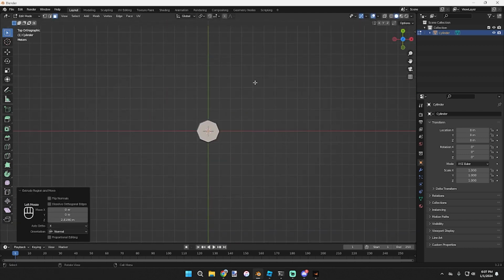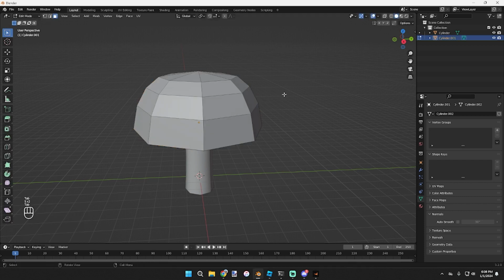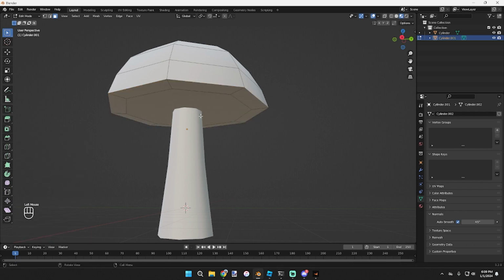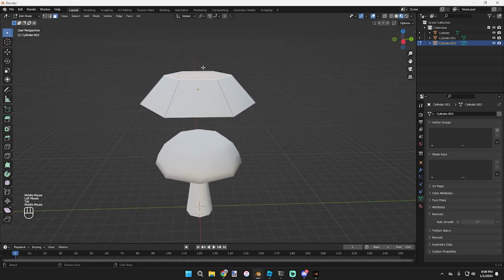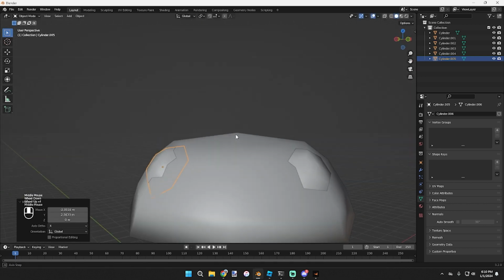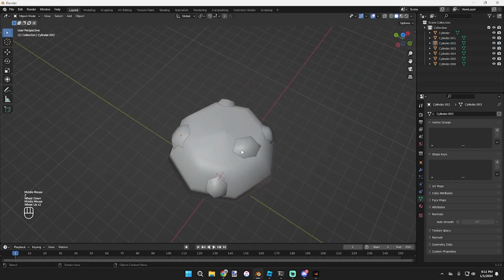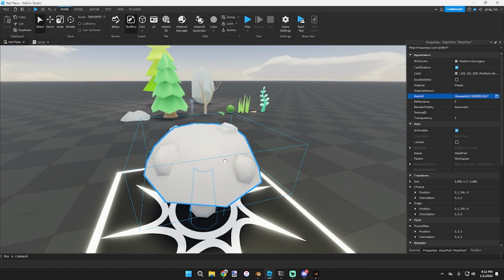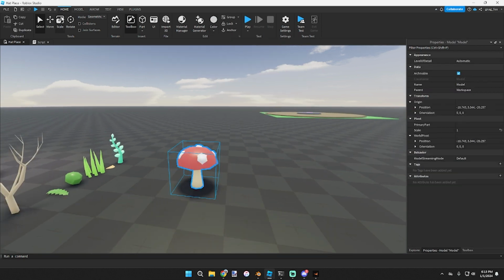How to Make a Mushroom (Roblox Studio)